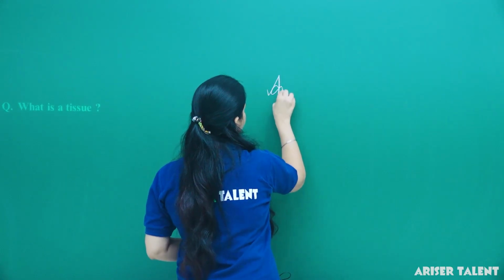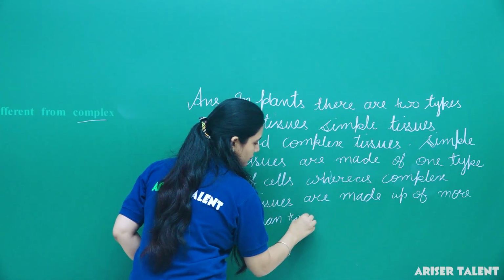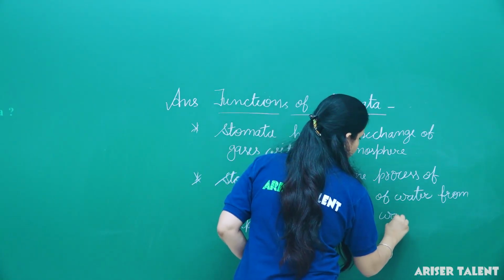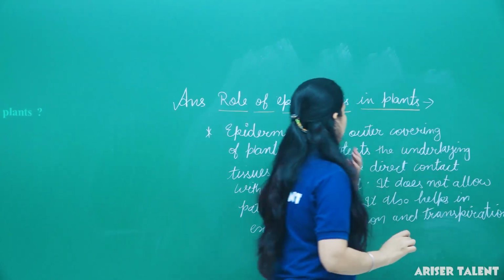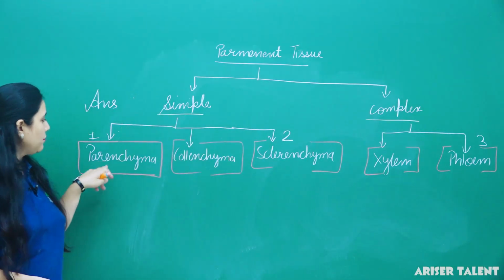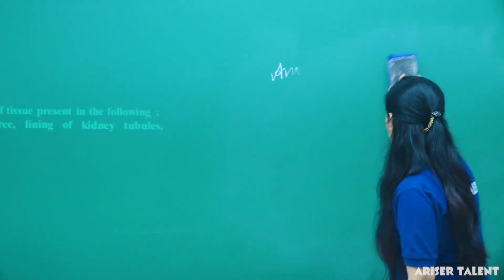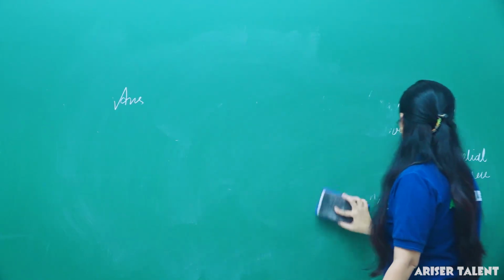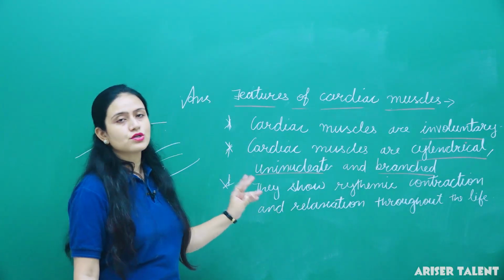TISSUES | NCERT PART 1 |Complete English Medium | Class 9 Term 1 | Ariser Talent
Our courses include:
1. HD Video Lectures designed by top faculty of Kota.
2. Study Material prepared by experts.
3. Test Series to boost your preparation.
4. Previous Papers and Sample Papers.
5. 24X7 Online Streaming Course
6. Mind Maps
7. Access anytime, anywhere using any device Ariser Talent is an online Education platform for JEE, NEET, NTSE & CBSE 7th to 12th The Best e-Learning app for IIT-JEE MAIN & ADVANCED | NEET Medical | CBSE XI&XII | CBSE IX&X (FOUNDATION & NTSE) Preparation.